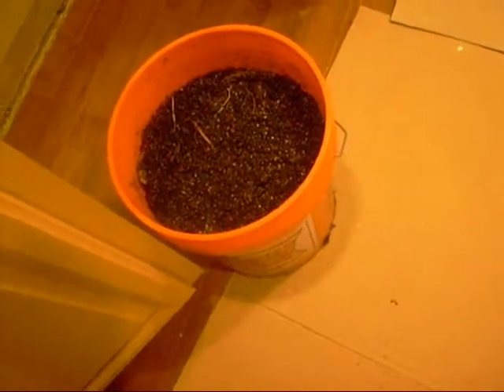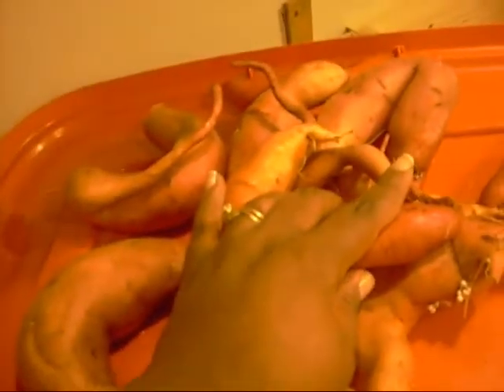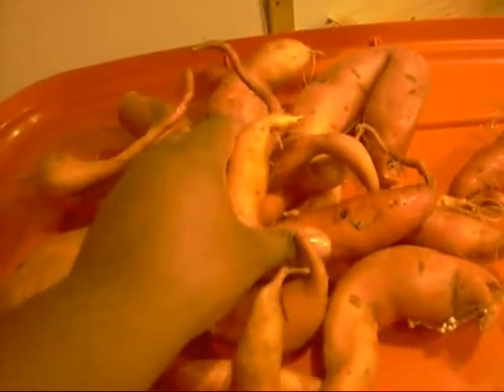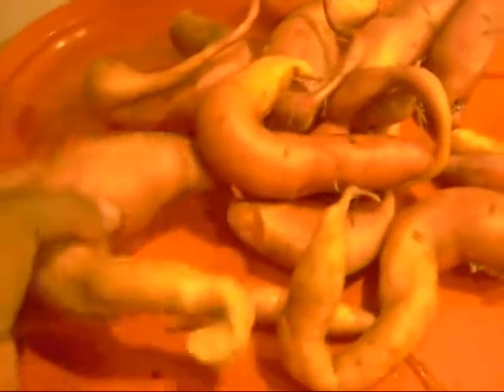Growing sweet potatoes in a bucket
I grew sweet potatoes in a bucket last year. I harvested them close to thanksgiving. I saw this first done on pioneer living what is now exploringourworld or earth no YT.  They looked weird but tasted and looked fine once peeled.